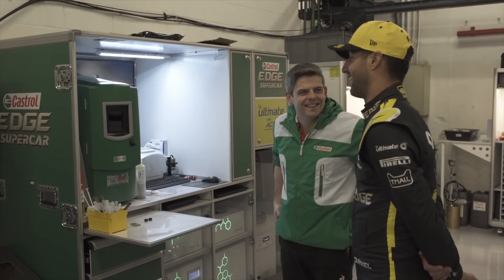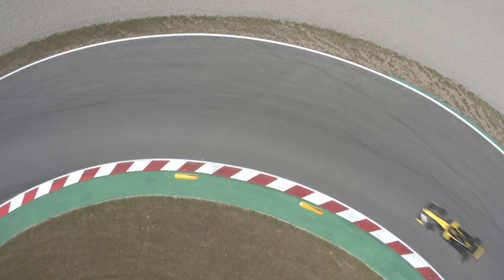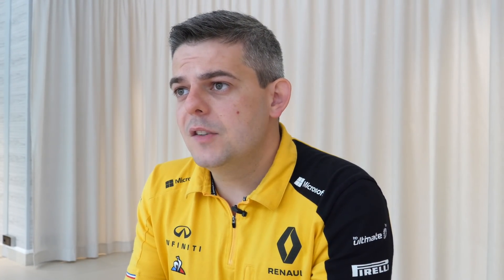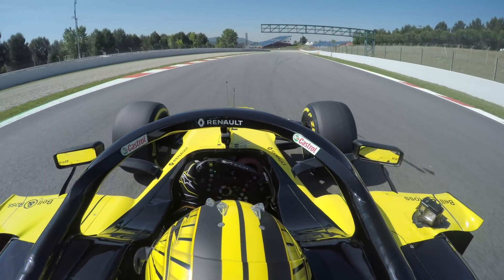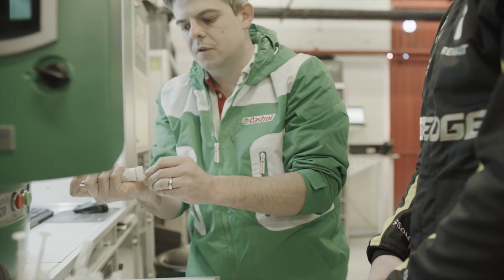Technical Briefing: Fuel in Formula 1 with Chris Turner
Fuel is essential to racing, and to driving. But how does it differ between the Renault R.S.19 and what goes into your road car? BP Senior Trackside Engineer Chris Turner talks us through it.